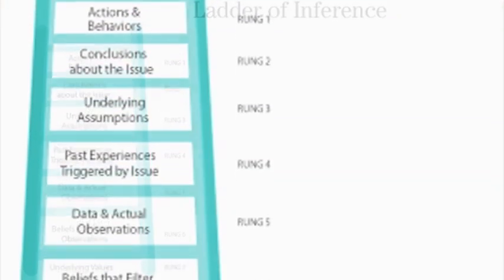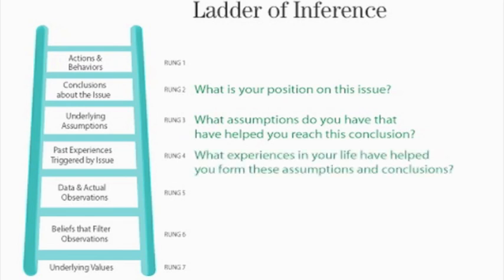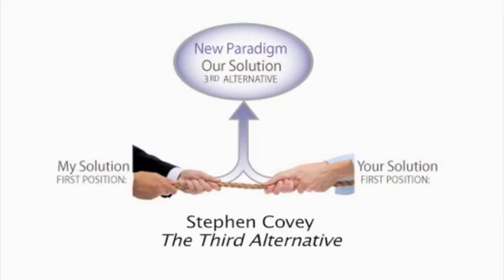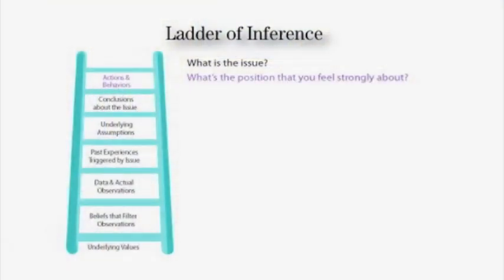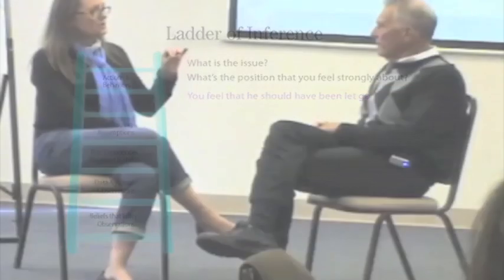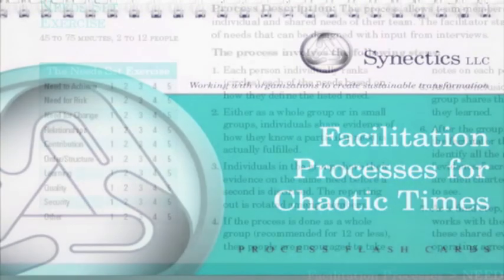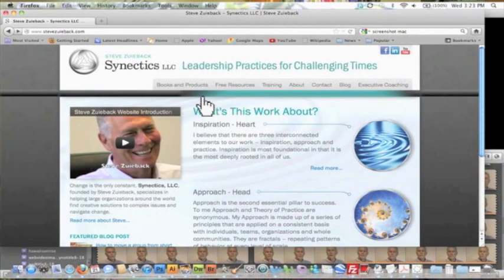Ladder of Inference - Long Version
This video provides a full description and demonstration of the Ladder of Inference. The process was originally developed by Chris Argyris and Donald Schon and is extremely valuable for surfacing an individual's core values and beliefs.